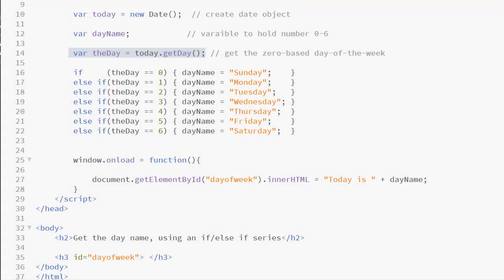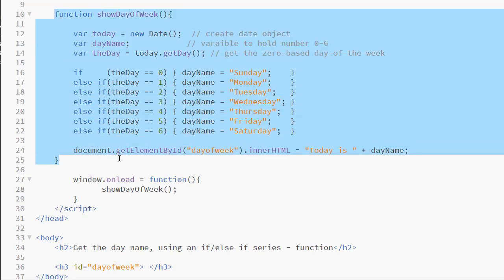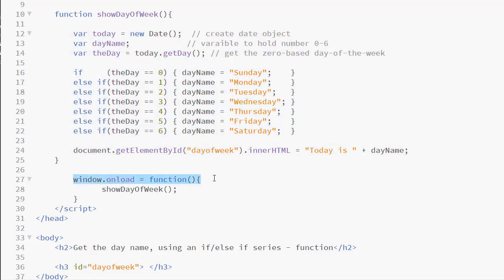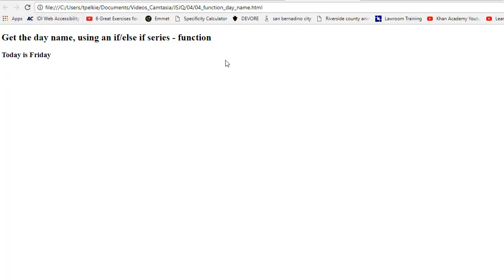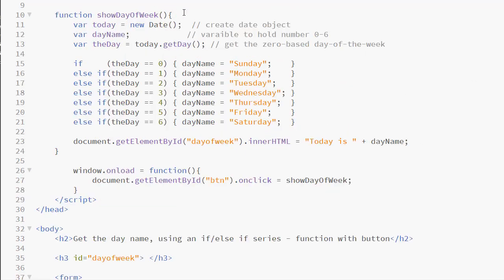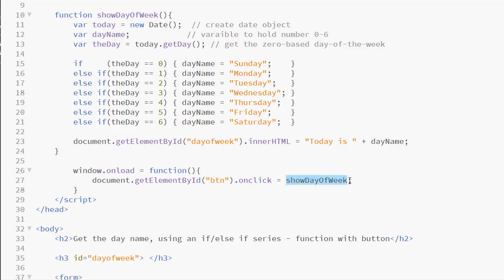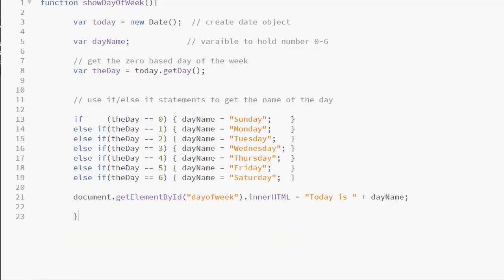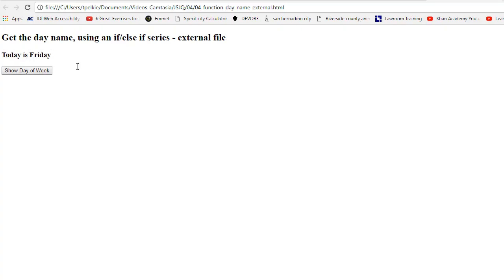JavaScript / jQuery Course - Session 04 - Writing Functions Code Demo